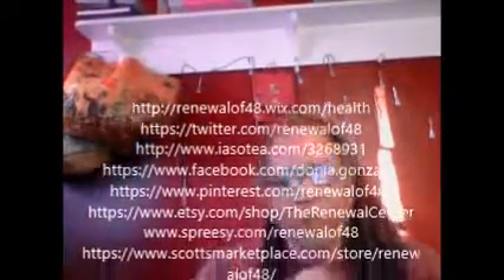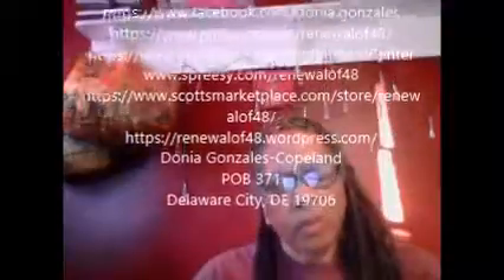Ohuhu Laundry Sheep Wool Dryer Balls, 6-pack Review.